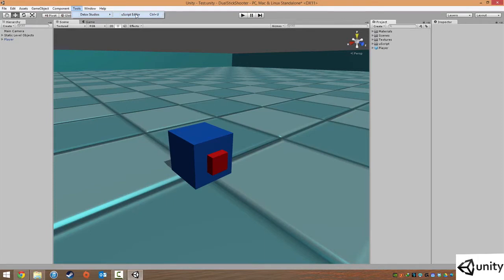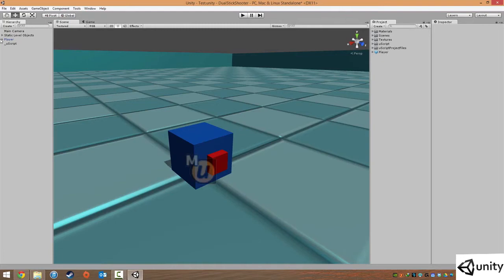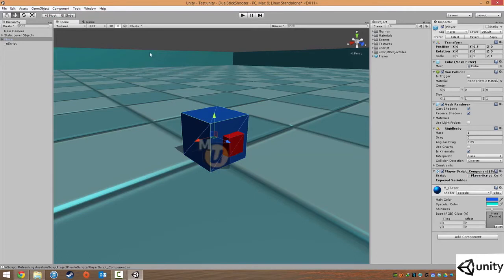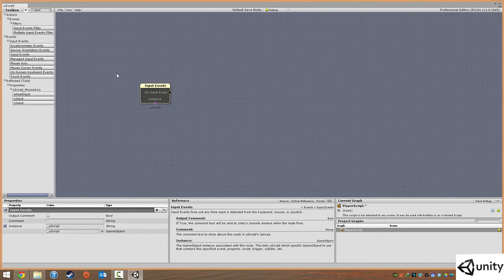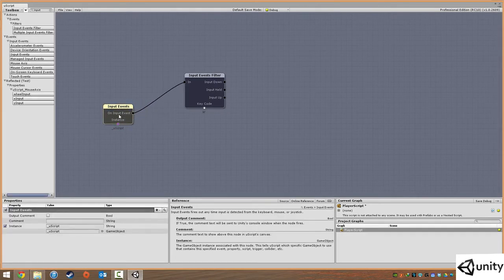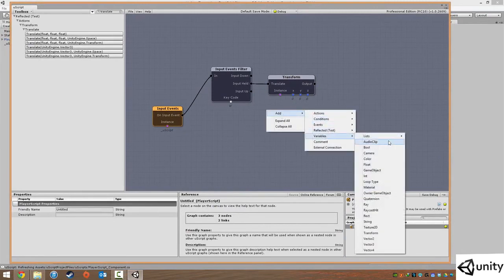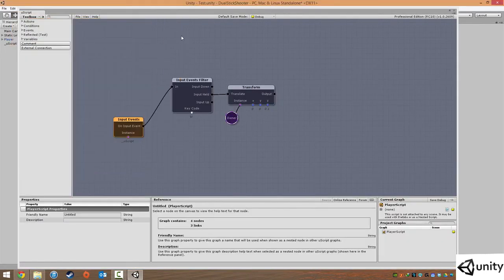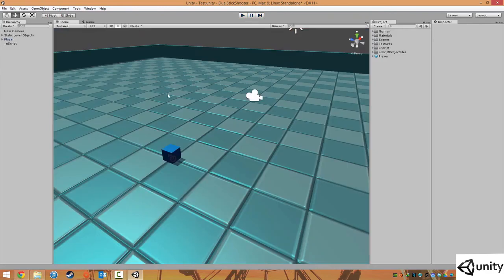uScripting the Player Movement. (Part-9)